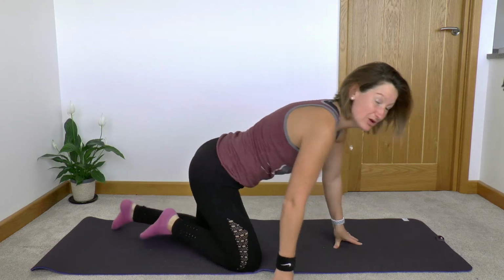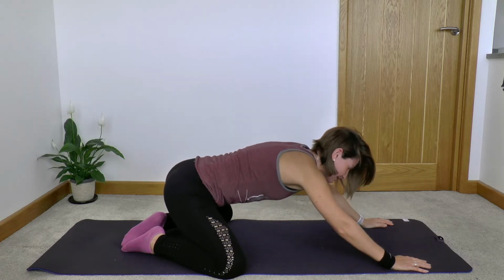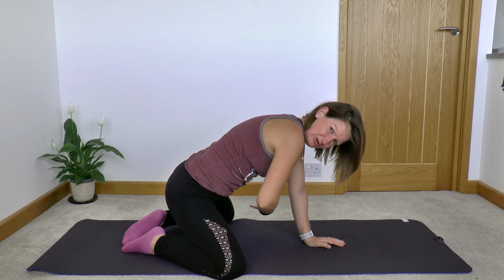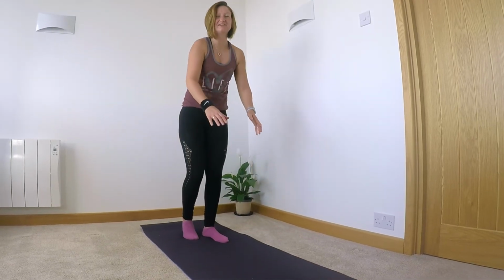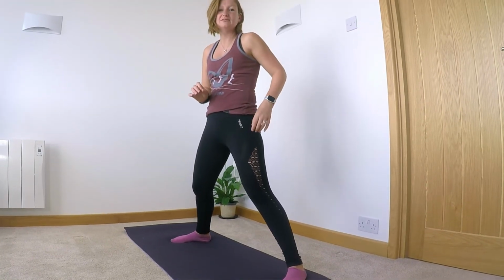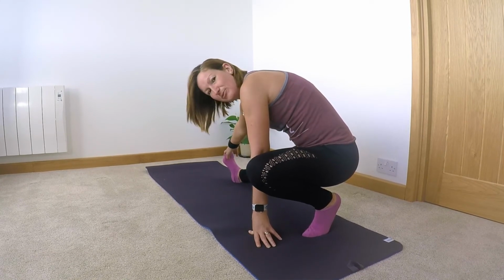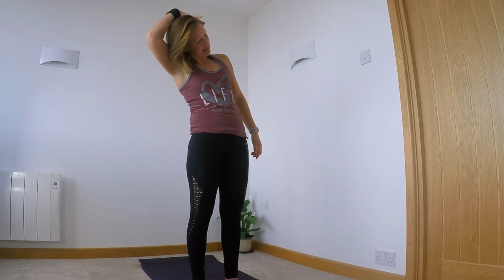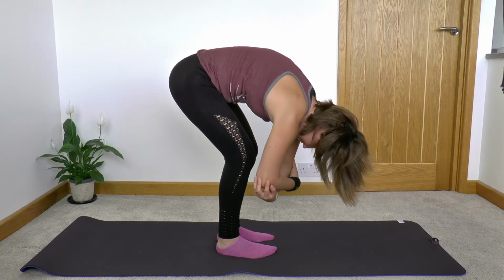FLEXI-FRIDAY: STRETCHES FOR OFFICE WORKERS | Relief for tired shoulders, neck & back.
After a long day at the office your neck and shoulders are tired and your back is stiff. FRET NOT - we have a lovely stretch just for you that will bring relief to tired muscles and revitalise you for a relaxing evening and a good night's sleep!

Follow at your own pace and drop us a line if you want to develop your flexibility one-to-one.

[Please Note: All unsupervised online training is continued at your own risk. Please get the all-clear from a GP / physician if you are in any doubt.]